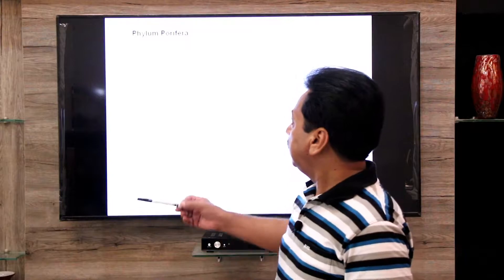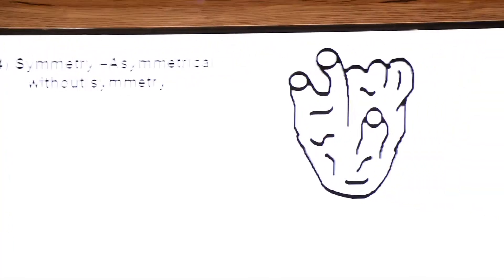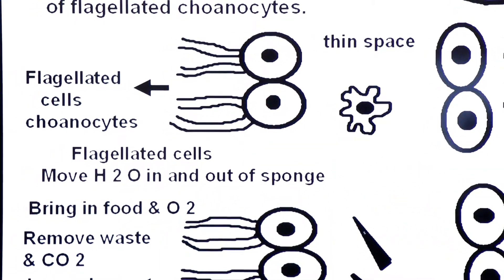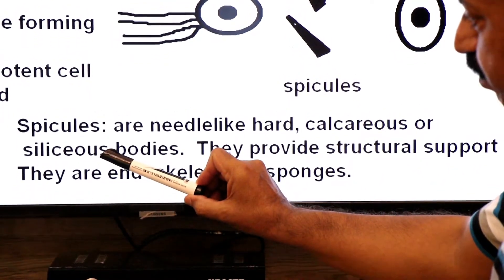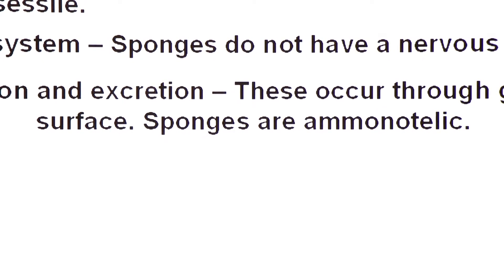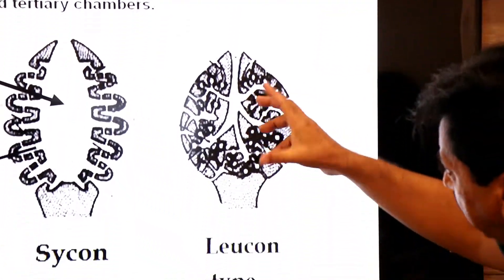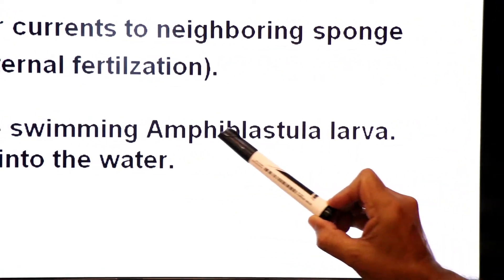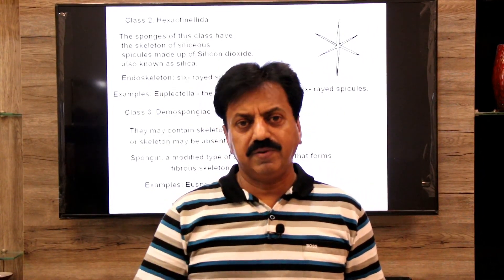First Year / Chapter 10 / Kingdom Animalia / Part 3 / Phylum Porifera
In this teaching video we will explore the phylum Porifera. We will discuss the main characters and classification of the animals that make up this phylum.